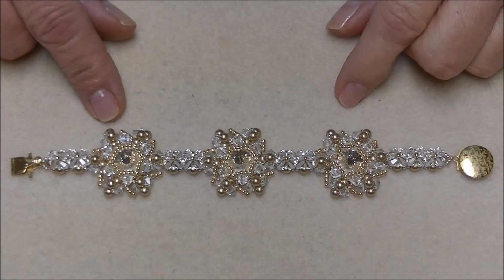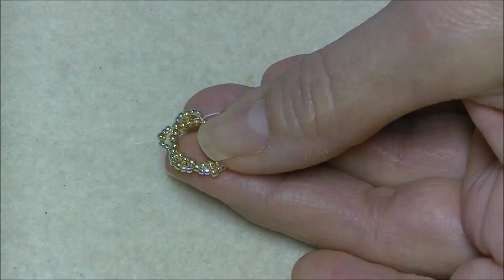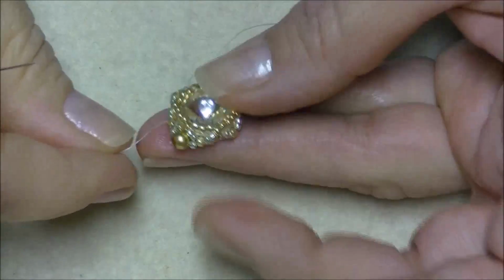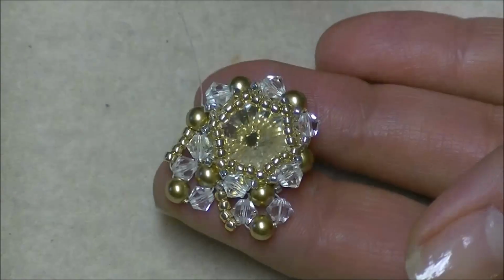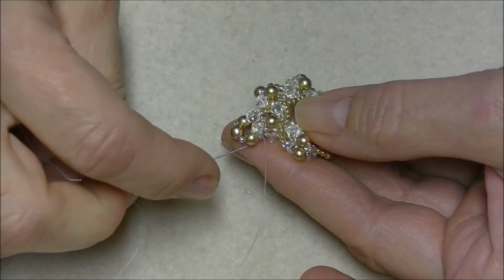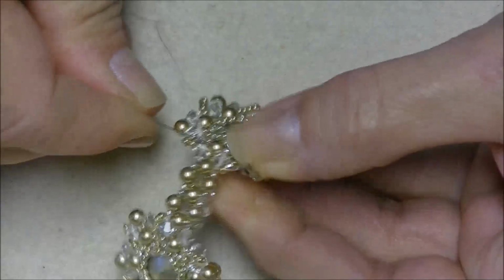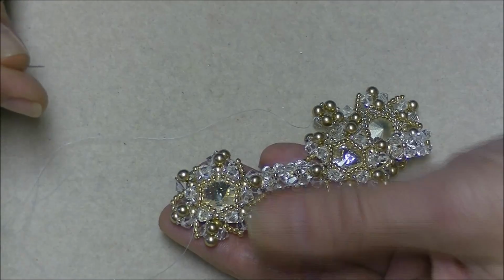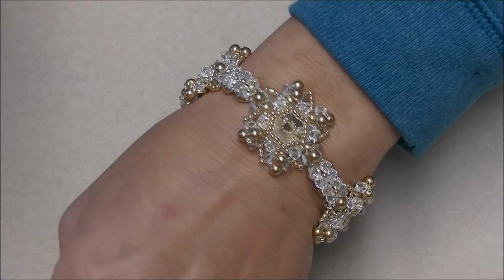Christamas Star Bracelet Tutorial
Materials:
these amounts are estimated, the length of you bracelet will determine the amounts of beads needed'
Approximately 90- 4mm Bicone crystals
Approximately 90- 4mm round beads
11/o seed beads
15/o seed beads
3- 14mm Crystal Rivolis
a clasp
8lb Fireline